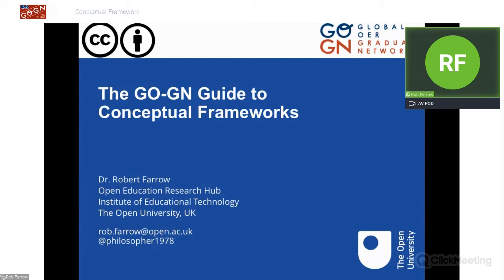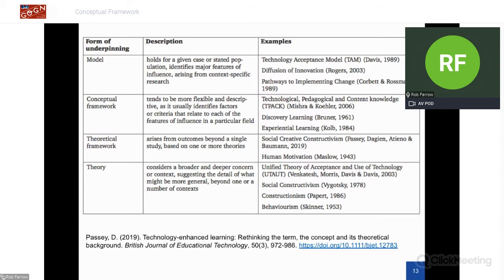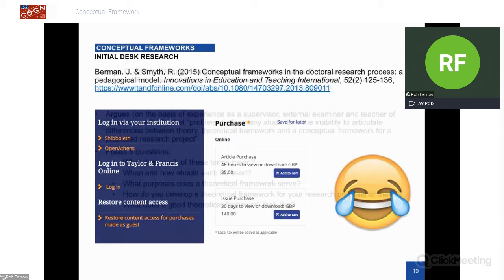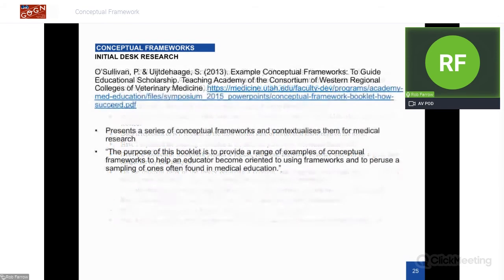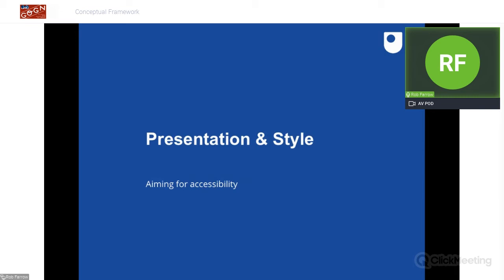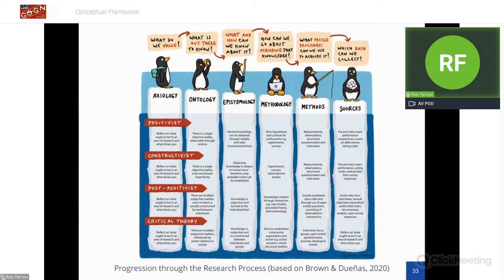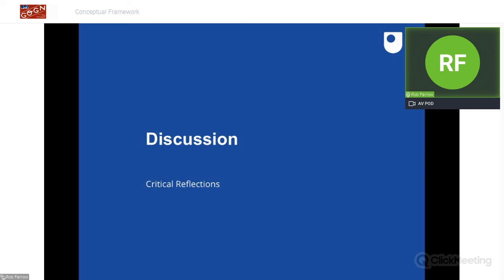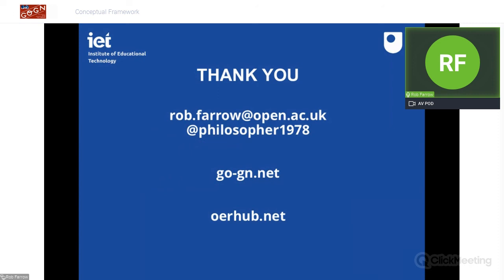GO-GN Conceptual Frameworks Workshop (3 February 2021)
GO-GN's Rob Farrow discusses conceptual frameworks, our forthcoming handbook and how to get involved.